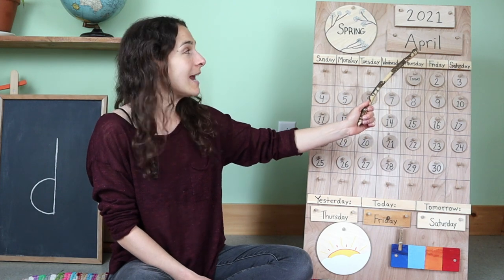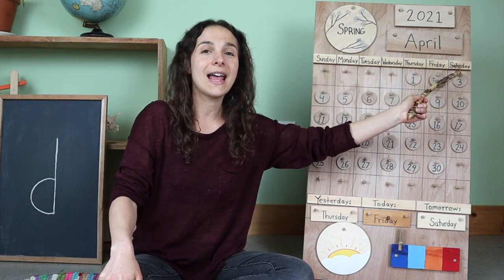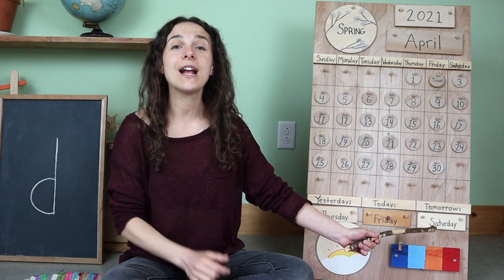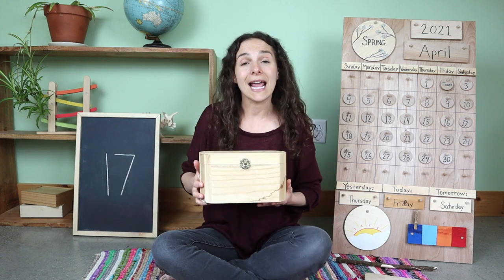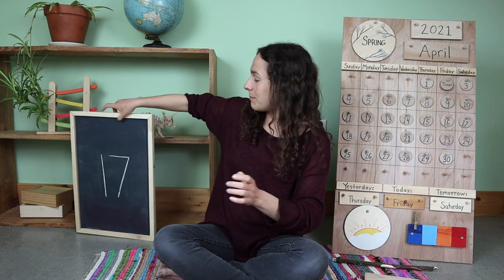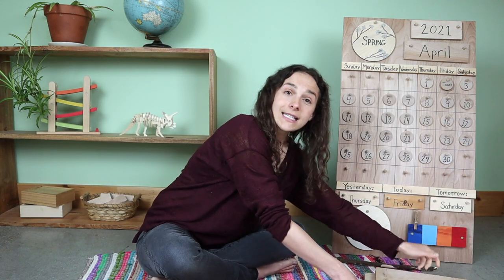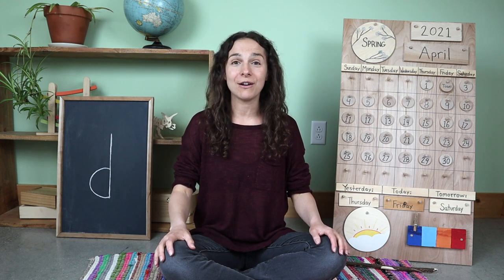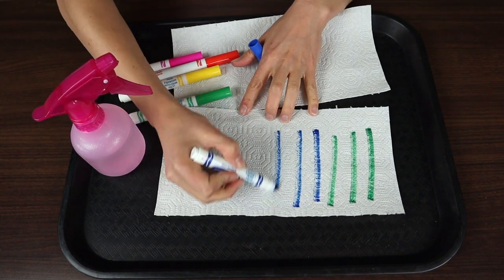Friday - Preschool Circle Time - Weather (4/2)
I use handmade sandpaper letters from Polliwog Learning Products, on Etsy

Accompanying Book: A Rainbow of My Own by Don Freeman

Work Tray Materials: rainbow drawings: markers, paper towels and spray bottle with water

Join me every Monday-Friday for my FREE Preschool circle times that include a review of the calendar and weather; letter, number, and shape recognition; theme-based content with Montessori and Reggio-inspired work tray activities, and plenty of songs to engage young children.  This week's theme is weather.